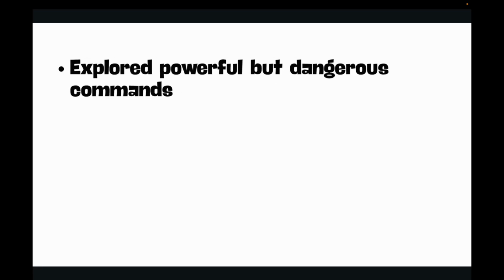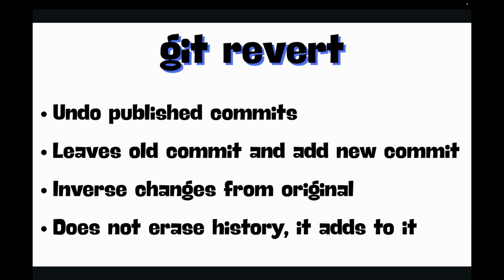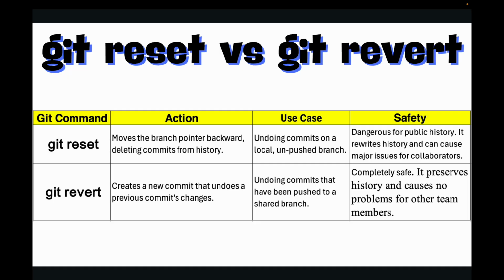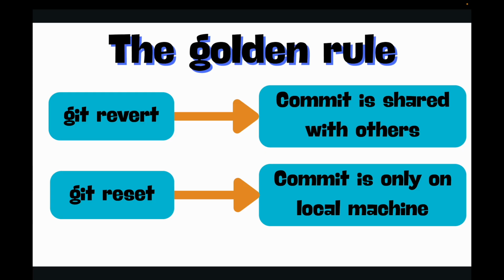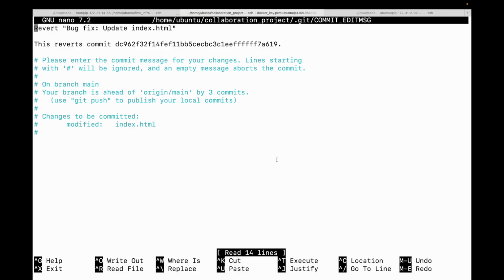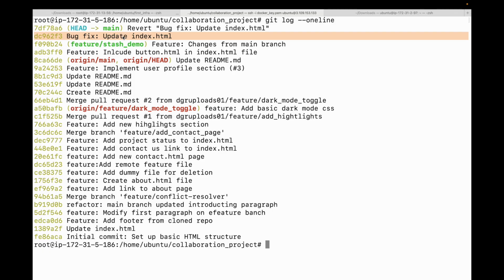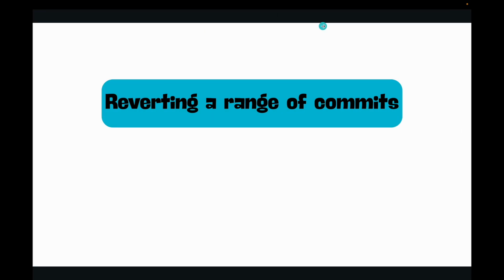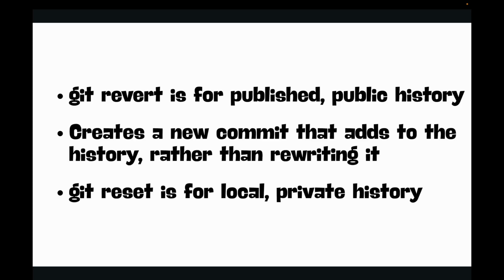Episode 29 | Git REVERT vs. RESET: The SAFE Way to Undo in Git (Don't Make This Mistake!)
Hello,

We’ve all felt that moment of panic: you've just pushed a breaking change to a shared branch like main, and you need to undo it. You know git reset --hard is a no-go because it rewrites history and would break your team's workflow. So, what's the professional solution?

It's git revert! This video is your ultimate guide to this crucial command, designed specifically for undoing commits on a public, shared branch without rewriting history. Understanding when to use revert versus reset is a key indicator of an experienced developer and is an essential skill for any collaborative project.

In this detailed lesson of our Git & GitHub Mastery series, you will learn:

 The Core Concept: Understand how git revert creates a new commit that adds to your project's history, rather than rewriting it.

 The revert vs. reset Showdown: Get a clear, side-by-side breakdown of the critical differences between these two powerful commands and learn the golden rule of when to use each one.

 A Live "Revert" Demo: Watch a step-by-step walkthrough of how to safely undo a previously pushed commit, and see how the new revert commit preserves the integrity of your shared history.

 The Importance of Teamwork: Understand why preserving history with revert is a vital skill for maintaining a clean, collaborative, and drama-free workflow.

By the end of this video, you'll have the confidence to handle a bad push with a professional, safe, and elegant solution.

Happy learning!!